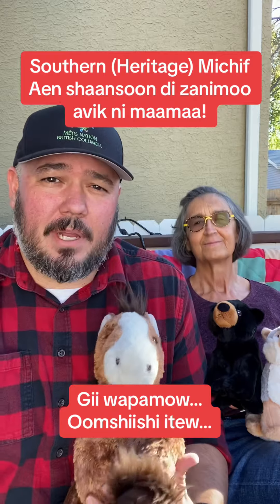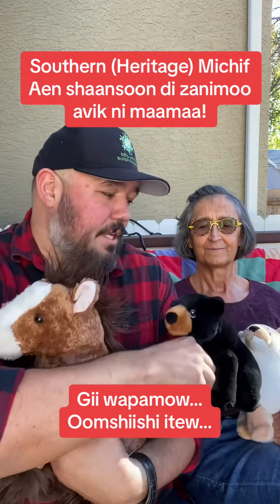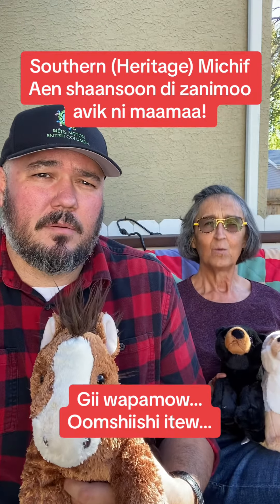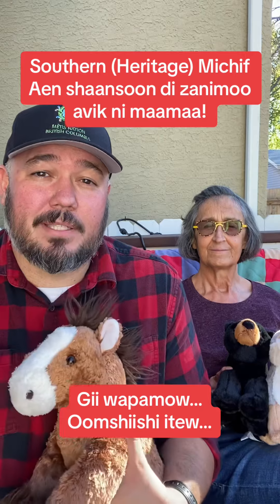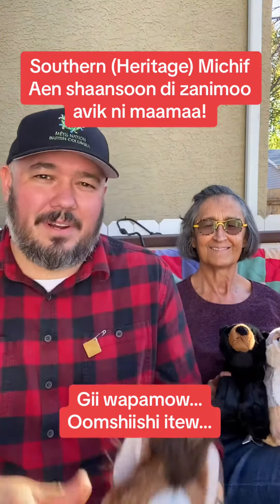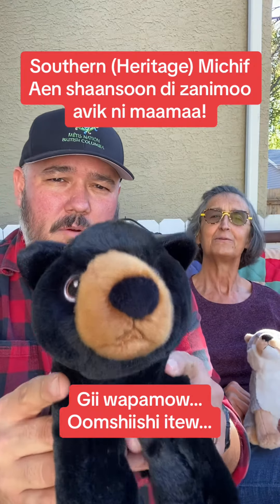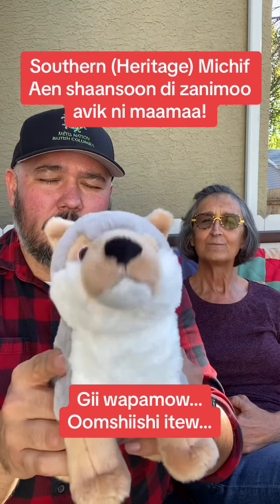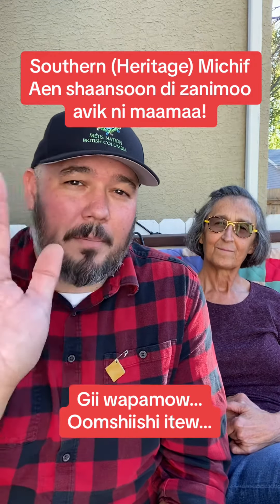Aen Shaansoon di Zanimoo avik ni Maamaa! An Animal Song with my Mom!